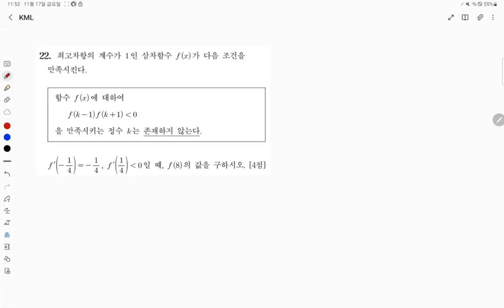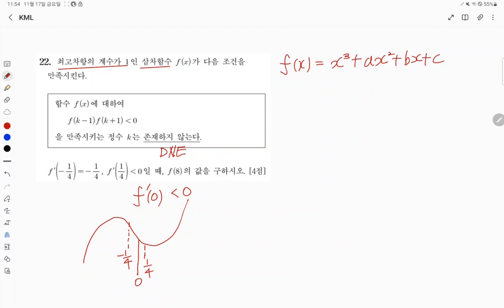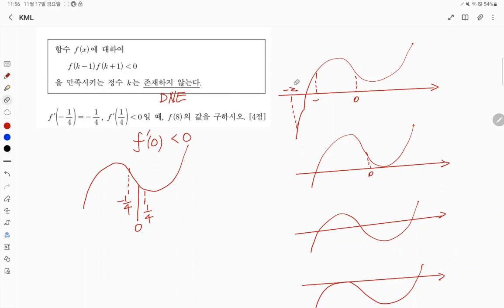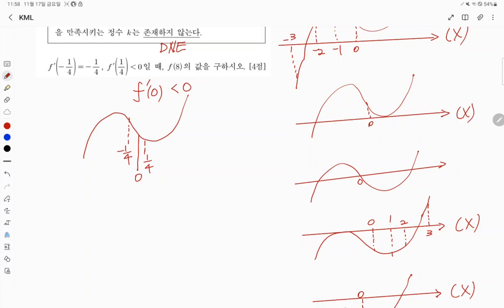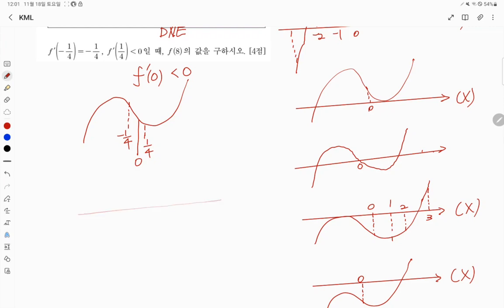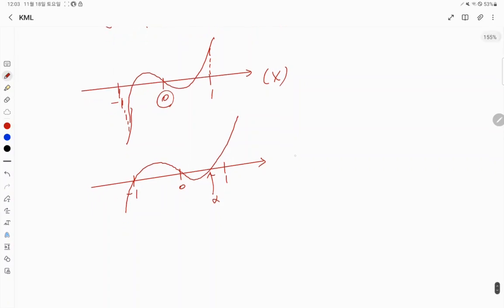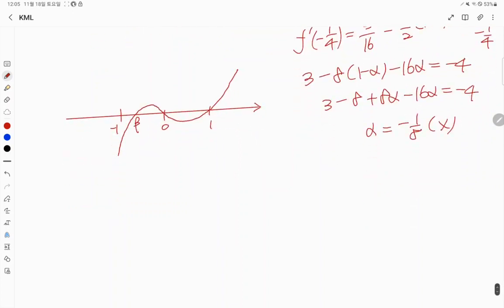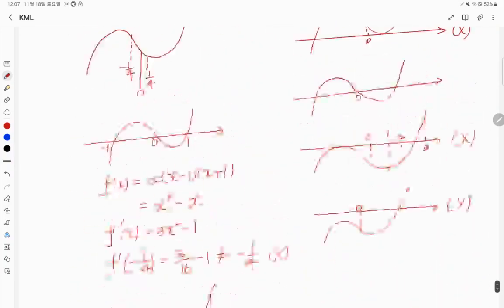The hardest problem in Korean SAT (수능) math for 2024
To be more precise, the floor function of a negative root will be the integer which satisfies the inequality when f(0) is positive.  If f(0) is negative, the ceiling function of a positive root will be the integer satisfying the inequality.  That's why f(0)=0 because we don't want the case in which the inequality is satisfied with any integer.